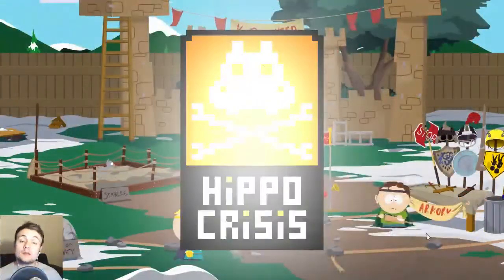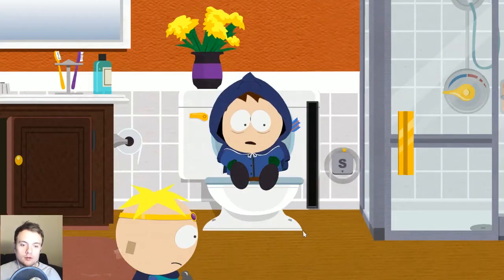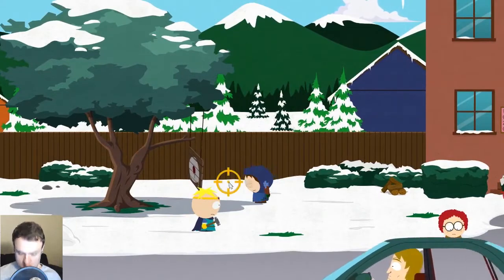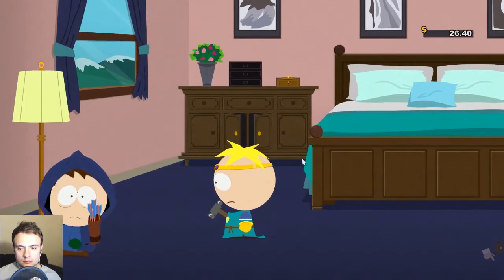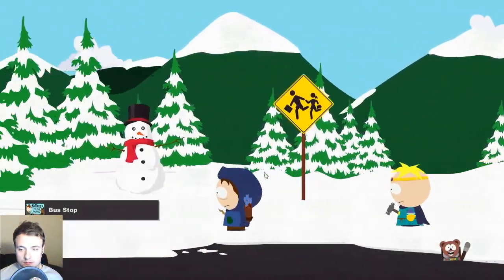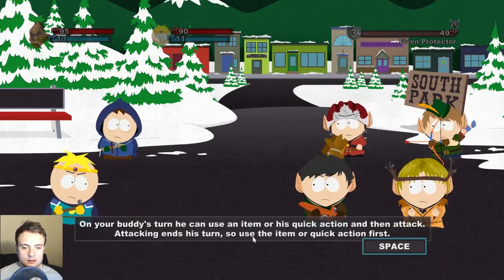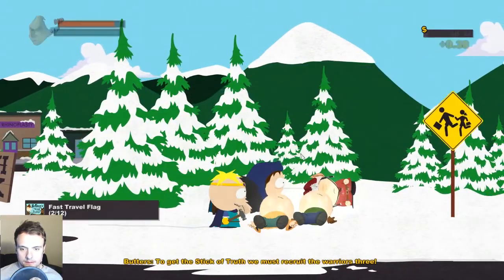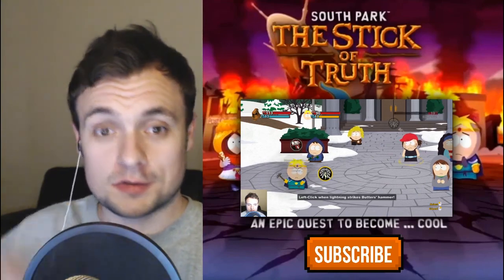02. House Raider - South Park: The Stick of Truth UNCENSORED Daily Let's Play Walkthrough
Hope you enjoyed today's episode of Daily South Park! Thank you so much for taking time to watch my video today.

Theme Music
TeknoAXE - Jeff the Killer Goes on Vacation Sans Vocals